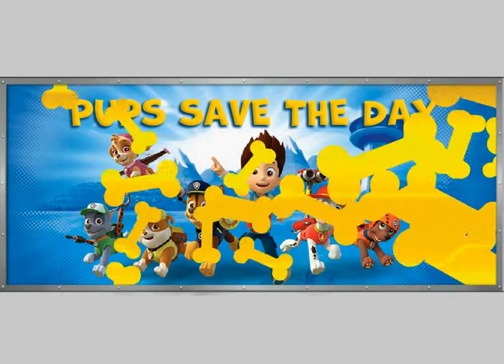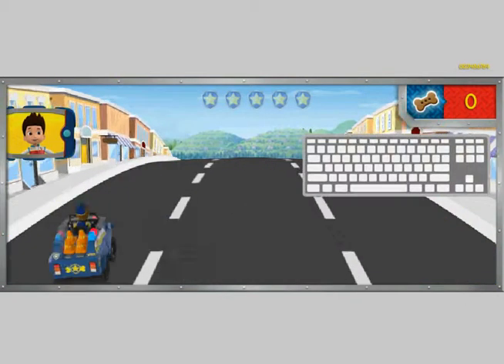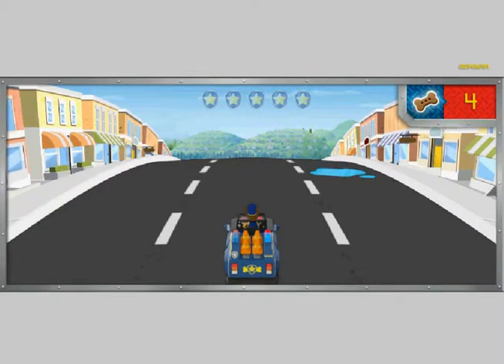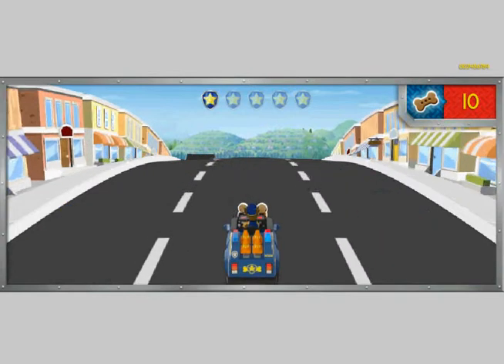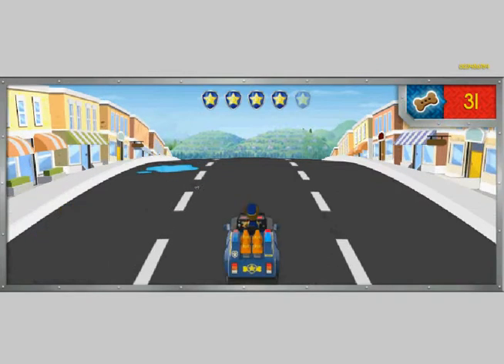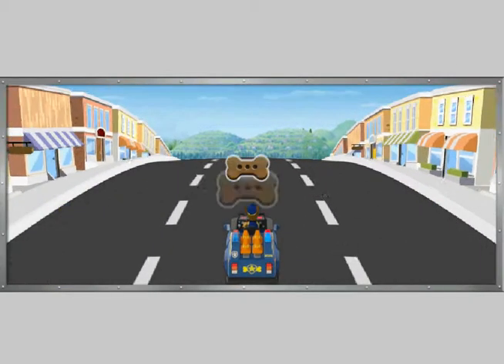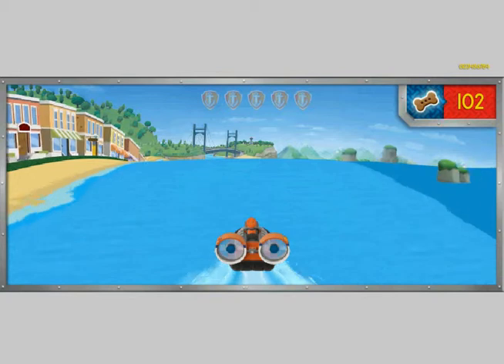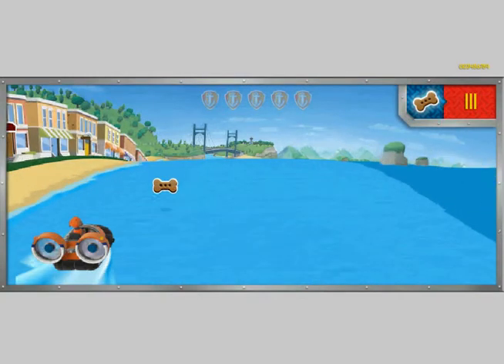Щенячий патруль Спасает положение игра про мультфильм paw pups save the day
Игра про мультфильм paw pups save the day гонки с препятствиями » Кто-то знает и любит мультик щенячий патруль (paw pups), кто-то просто любит щенков и веселые игры. А в игре Щенячий патруль Спешит на помощь Вы можете совместить и то и другое. В игре Вам предстоит выполнять задания по спасанию друзей , котят и других. Для этого нужно прыгнуть в машину... (как играть в Щенячий патруль смотри видео)